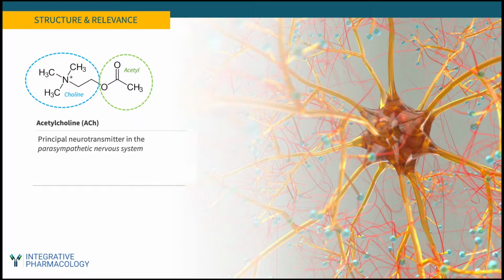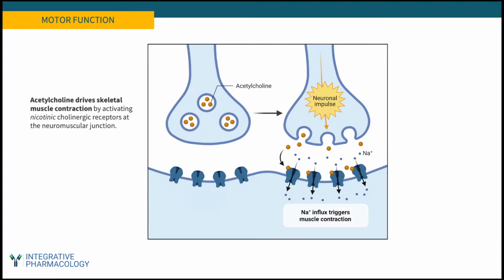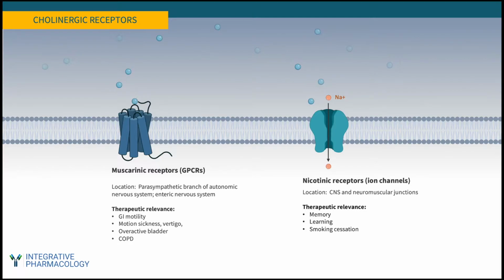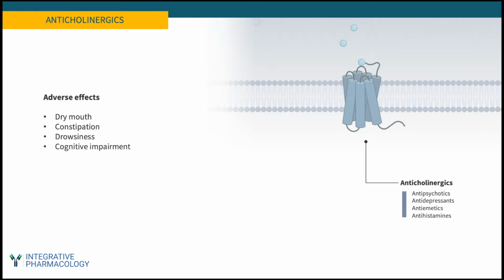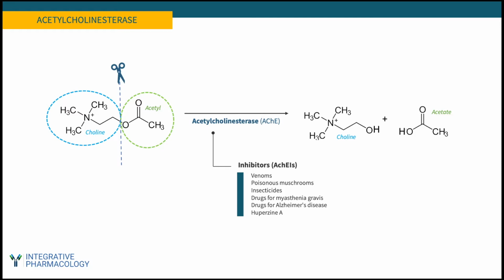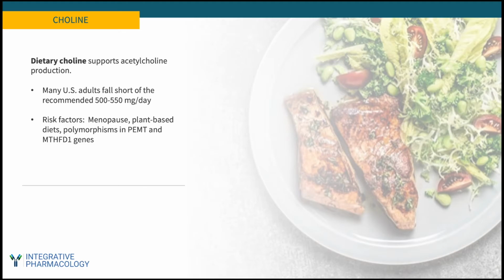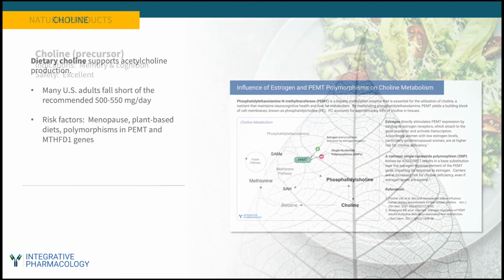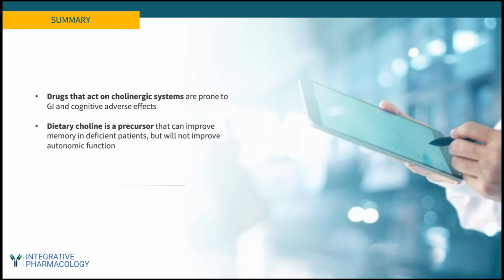Acetylcholine module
In this module, you'll learn the basics of acetylcholine (cholinergic neurotransmission) and its modulation by dietary supplements and pharmaceutical agents.